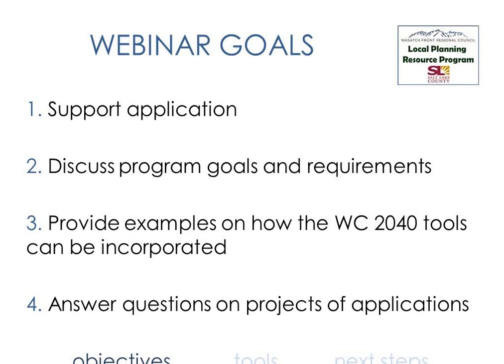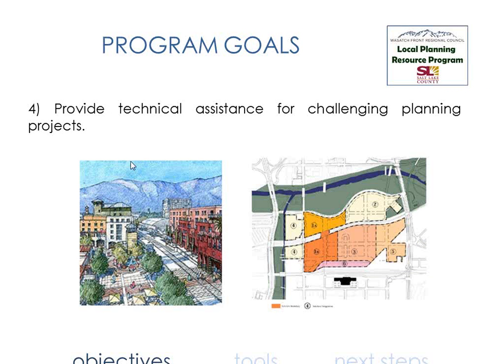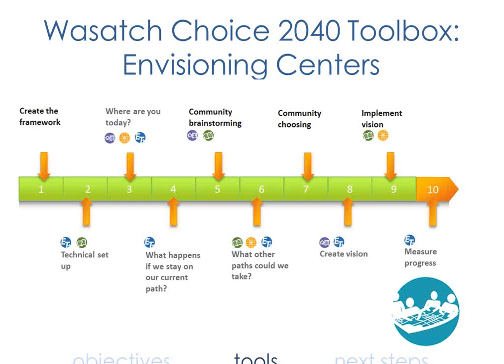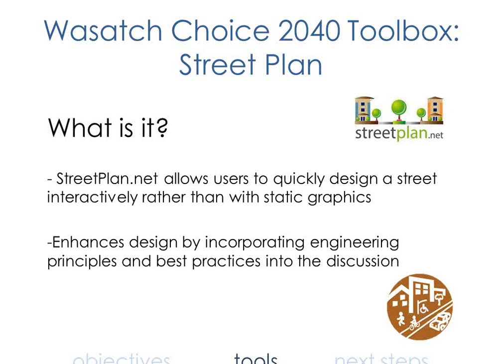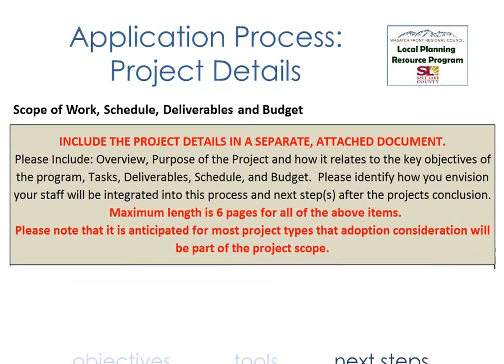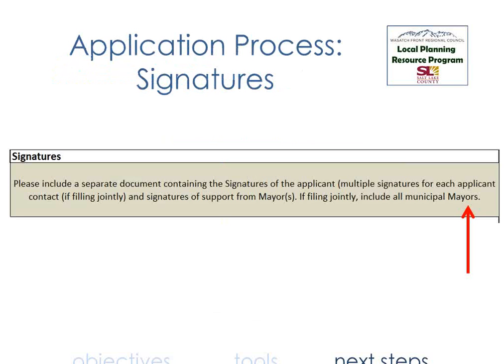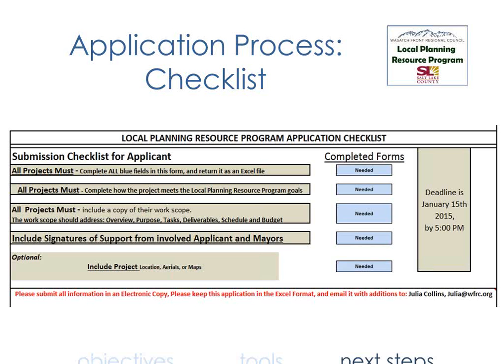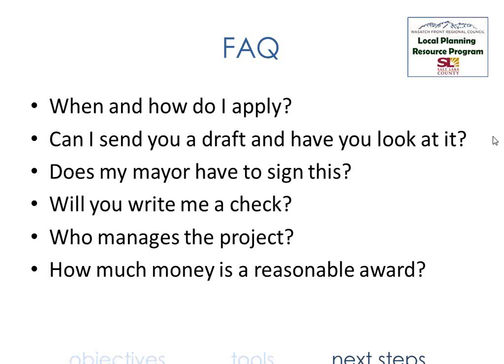Local Planning Resource Program Webinar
Describes the process, goals, tools of the program and includes Q and A.